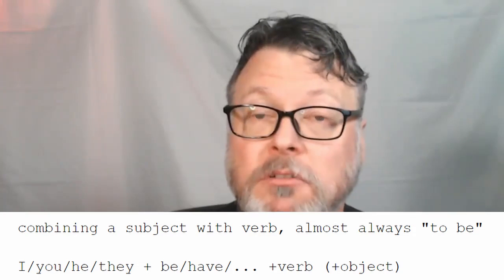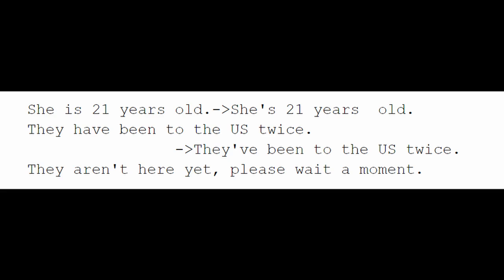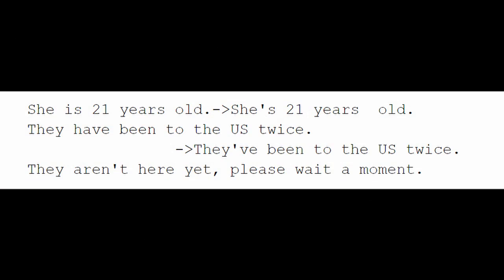THROWBACK TUTORIAL VIDEO Jack Detroit Teaches...contractions!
This is an English lecture Jack did for CafeTalk/Hapa Eikaiwa. It includes a lesson, examples, and, if you are lucky, homework.

Podcast recommendations are not advertisements and are the personal opinions of Jack Detroit. There is very minor teasing about Hapa Eikaiwa but it's are parody.

In one of the videos, Jack refers to a contest. This contest is over but the ad is included for "flavor".